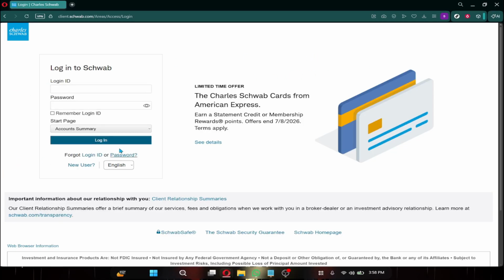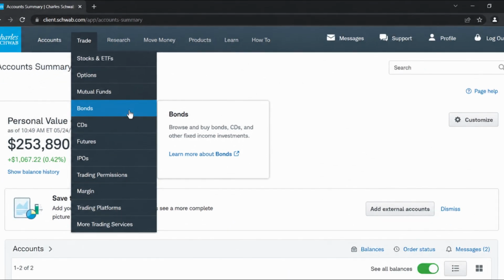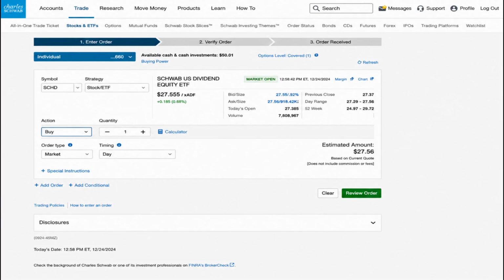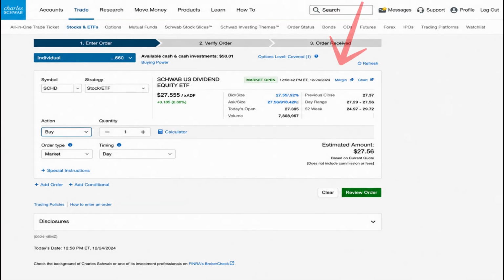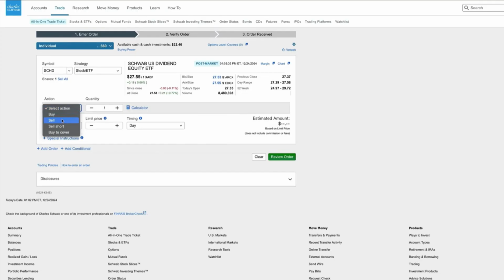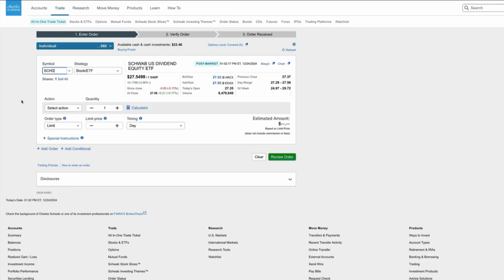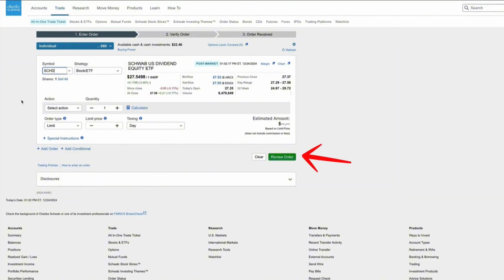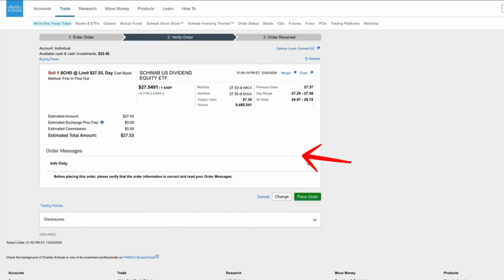How To Sell Investments On Charles Schwab ✅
In this video, you will learn how to sell investments on Charles Schwab in 2026 step by step. This beginner-friendly guide explains how to place a sell order, choose the right investment type, review trade details, and withdraw or reinvest your funds safely after selling your assets.